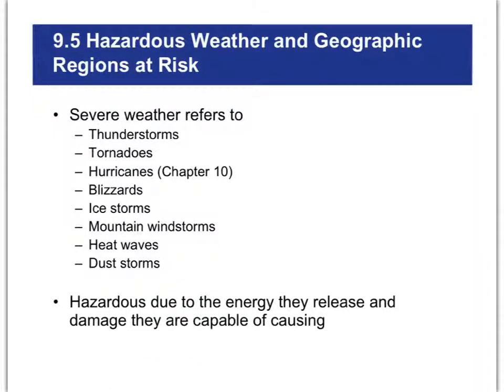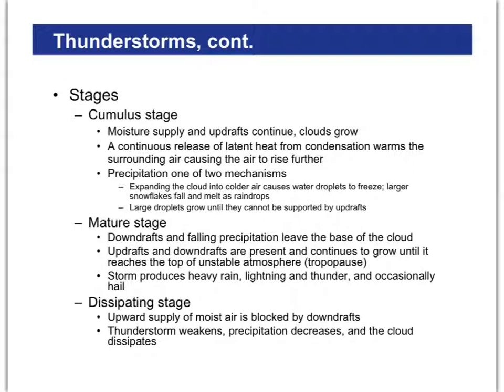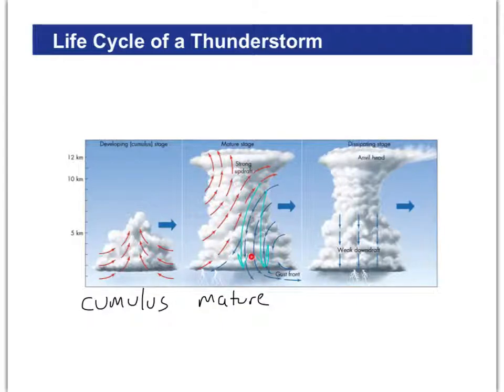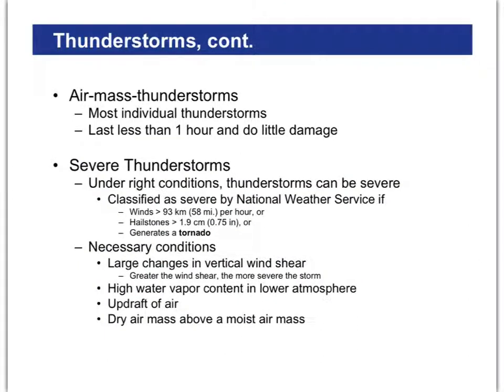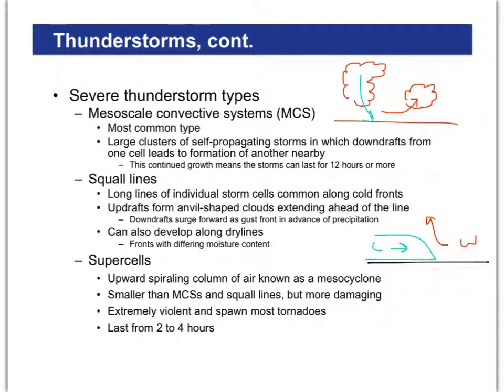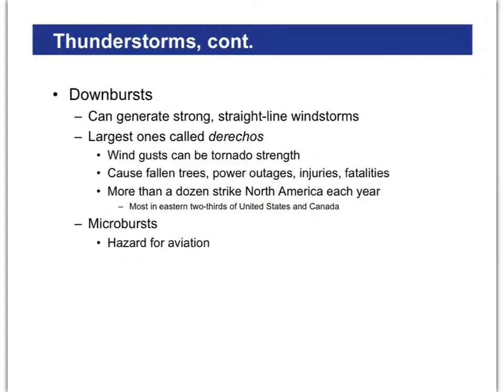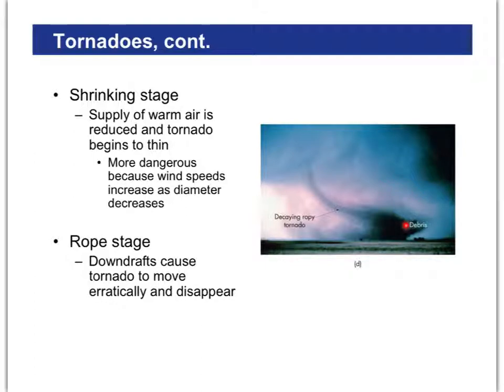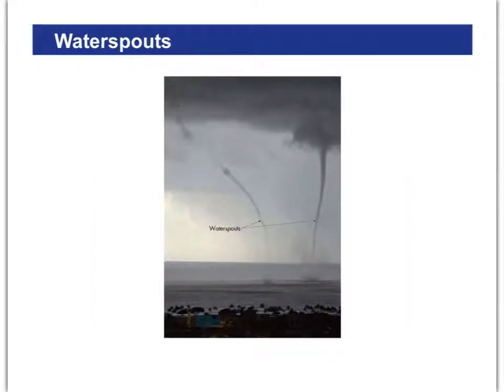ND Ch 9.5a notes - Thunderstorms & Tornadoes